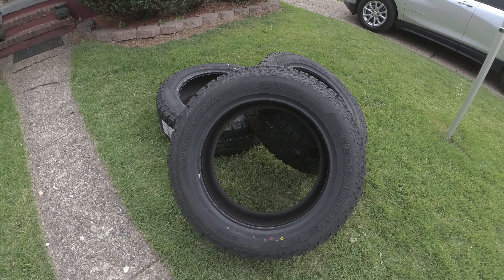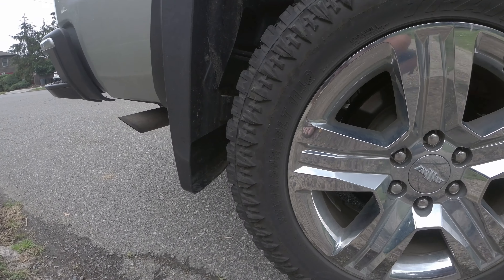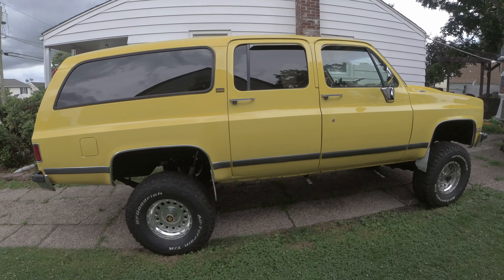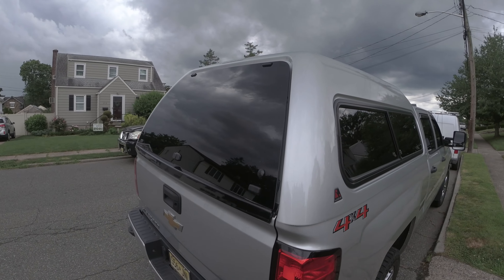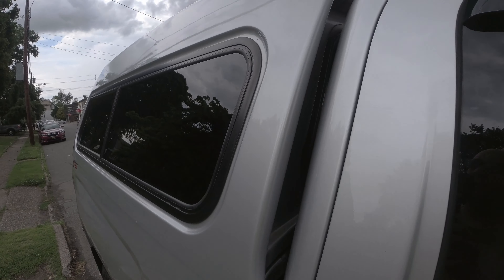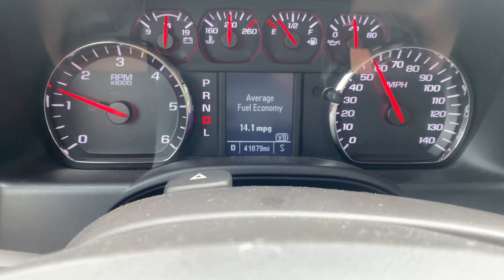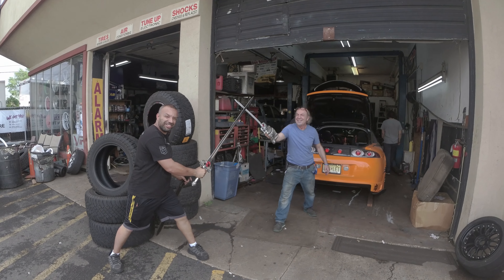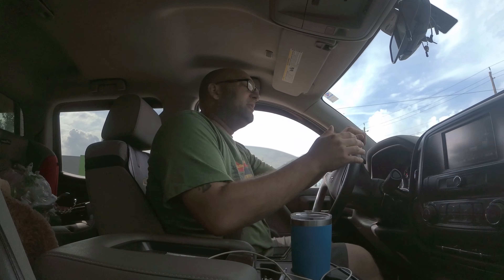Yokohama Geolandar A/T GO15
Completely done with the atturo X/T trail blade tires and trying out this new set of Yokohama tires!!